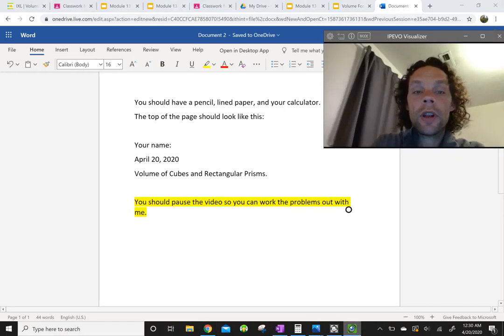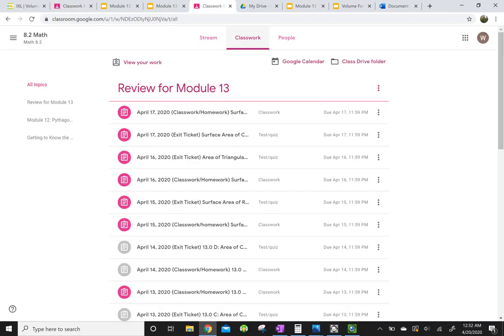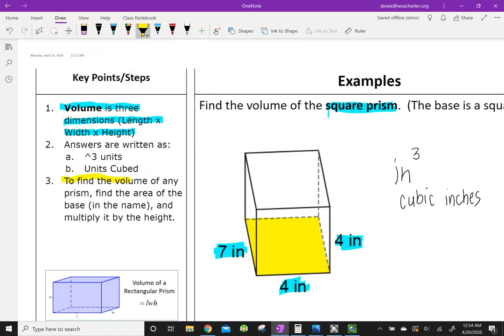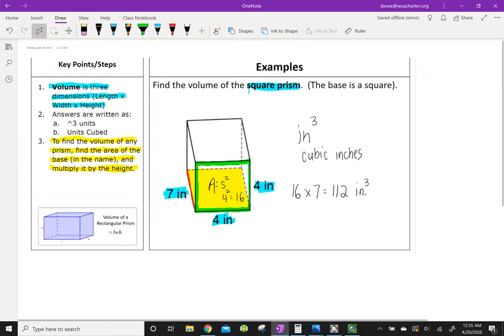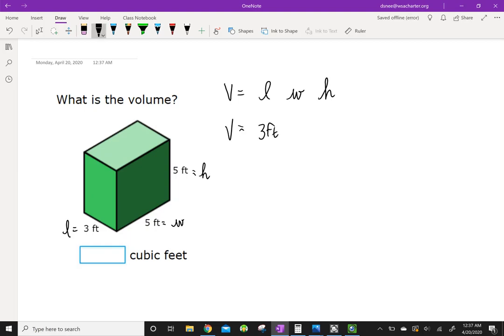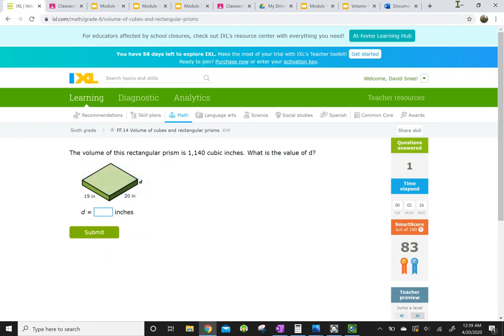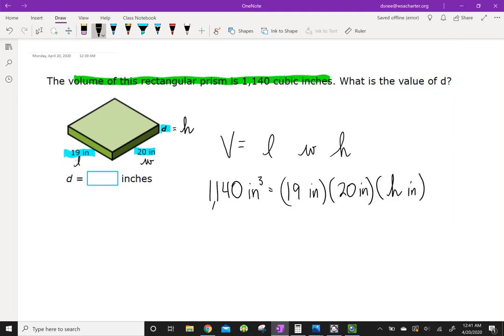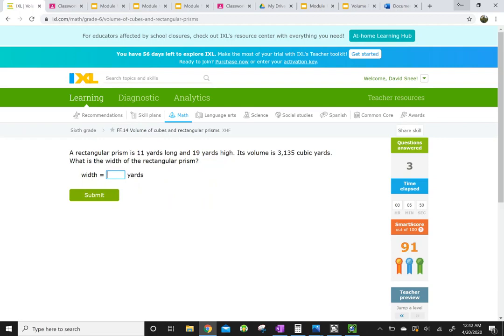April 20, 2020 Volume of Cubes and Rectangular Prisms